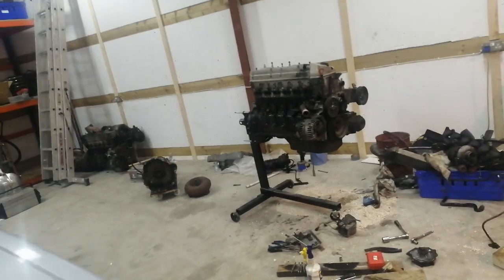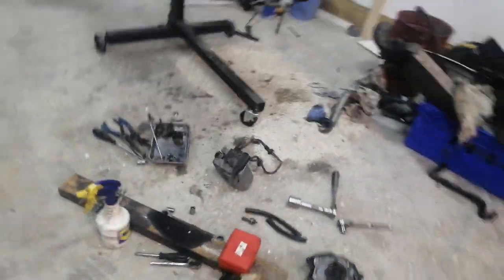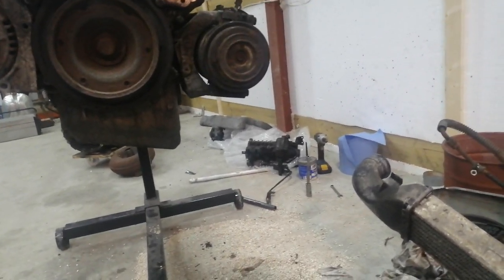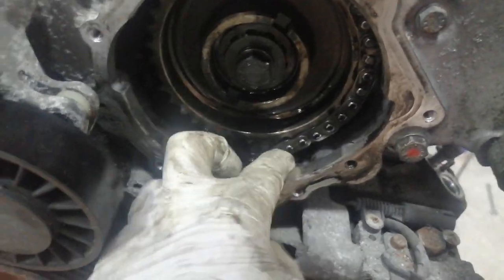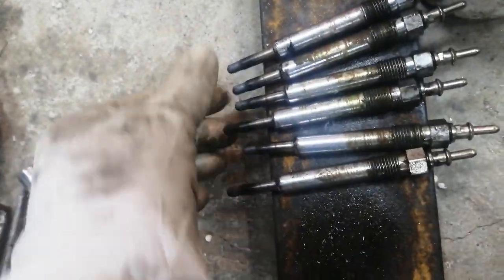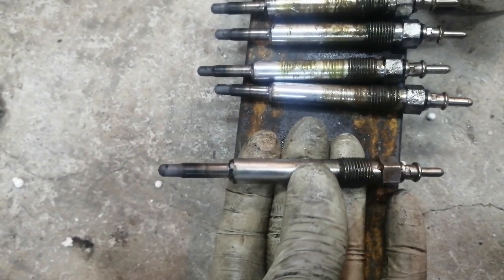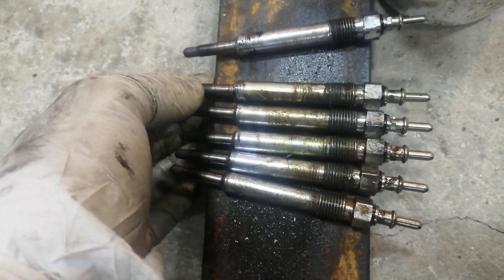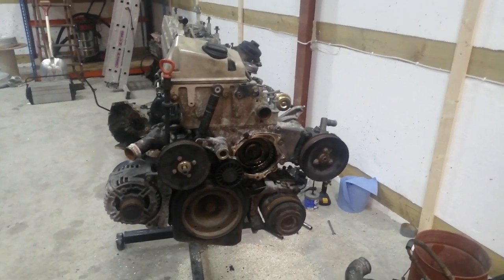Pump fitted and timing - w124 om606 build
Fitted at 10 degrees after tdc and one full rotation of the pump and it's 12 degrees after.